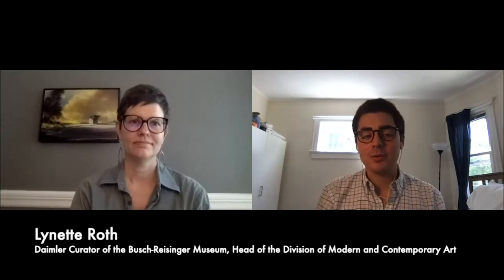Nolde and the Nazis-Reframing an Artist: Student Guides Chat with Lynette Roth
As part of their campaign against modern art, the Nazis seized more than one thousand artworks by Emil Nolde - even though Nolde himself was a staunch supporter of the Nazi party and continuously sought to curry favor with the regime. In the aftermath of World War II, he later recast himself as a resistor.

Join student tour guide Paul Tamburro and curator Lynette Roth for a conversation about artist Emil Nolde, his relationship with the Nazi party, and how we can reframe and reinterpret one particularly challenging work in the Harvard Art Museums' collections, Nolde's 1913 painting “Mulatto."

The Ho Family Student Guide Program at the Harvard Art Museums prepares students to create original, research-based tours and interpretive materials about the collections. Rooted in the Student Guides' individual perspectives, each tour offers a unique, thematic viewpoint and opportunity for conversation.

Speakers:
+ Paul Tamburro, Ho Family Student Guide at the Harvard Art Museums, Harvard College Class of 2022;
+ Lynette Roth, Daimler Curator of the Busch-Reisinger Museum and Head, Division of Modern and Contemporary Art, Harvard Art Museums.

Video Thumbnail Image: Photograph of Emil Nolde's painting “Mulatto,” and other works exhibited as part of the 1937 Degenerate Art Exhibition (Die Ausstellung “Entartete Kunst”), staged by the Nazis in violent condemnation of the Modernist art of the period.

Video recorded July 23, 2021. Video: Paul Tamburro. © President and Fellows of Harvard College. For questions related to permission for commercial use of this video, please contact the Department of Digital Imaging and Visual Resources at .